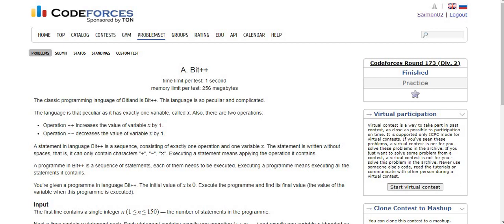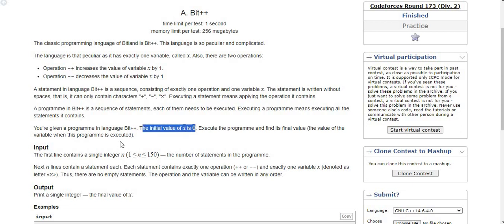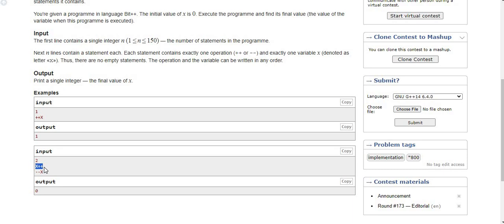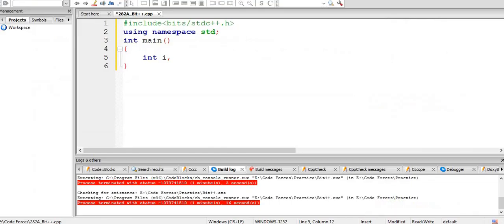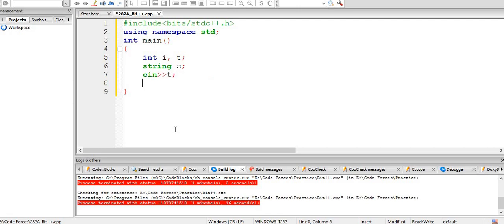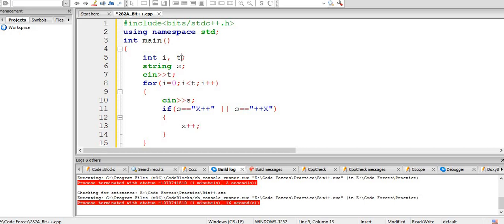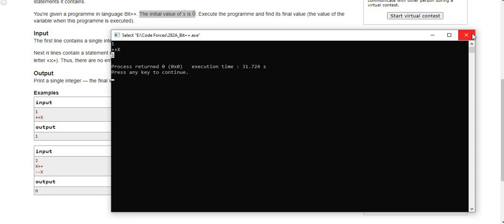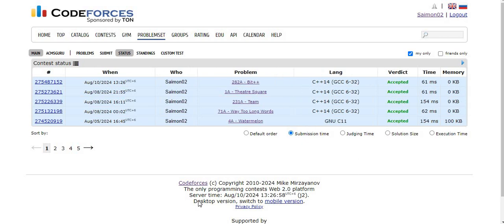282A Bit++ | Codeforces easy problem solution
The "282A - Bit++" problem on Codeforces is a simple programming problem that involves manipulating the value of an integer based on a series of operations.

Problem Summary:
Input:

The first line contains an integer n, the number of operations.
The next n lines contain a string representing an operation that affects a variable X. The operation is either ++X, X++, --X, or X--.
Output:

The output is the final value of X after all the operations have been applied. The variable X is initially set to 0.